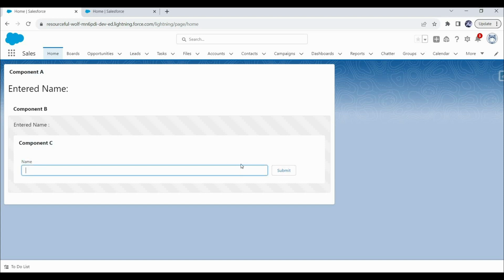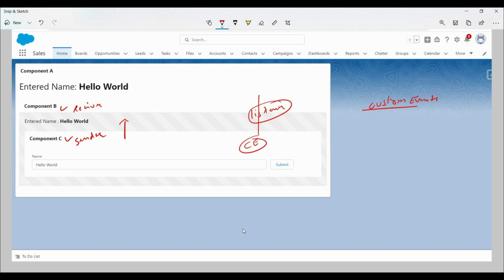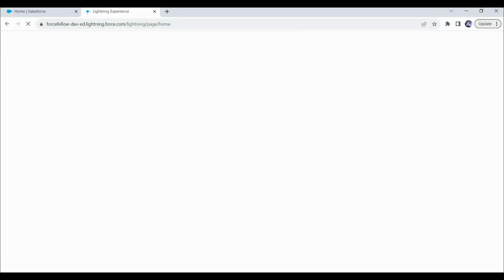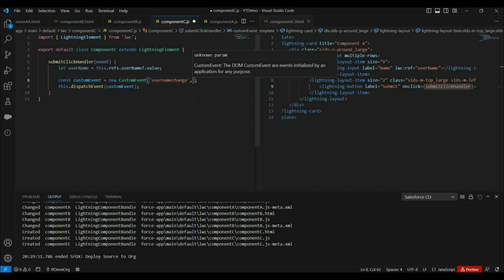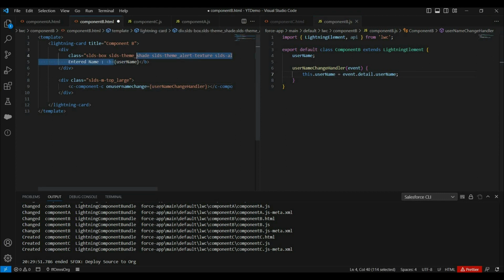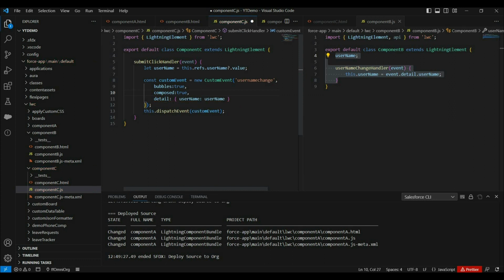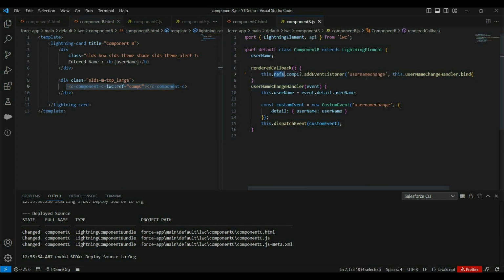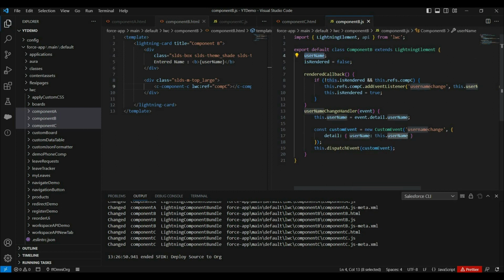Child to Parent Communication in LWC | Lightning Web Component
This video covers child to parent or grandparent component data communication in LWC (Lightning Web Components).
Here we have seen child to parent data communication practically with two approaches-
1. Decelerative
2. Programmatic

Also discussed about custom events in LWC